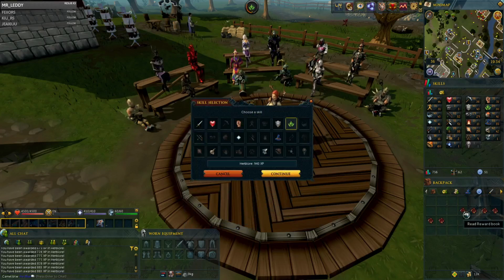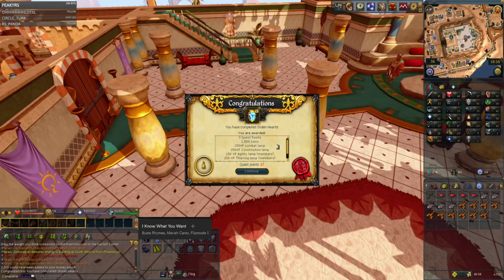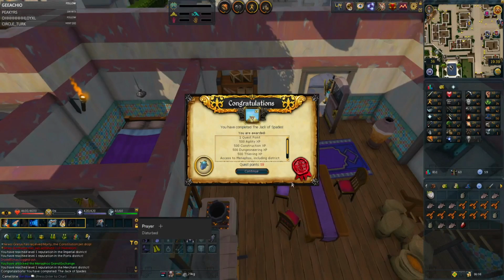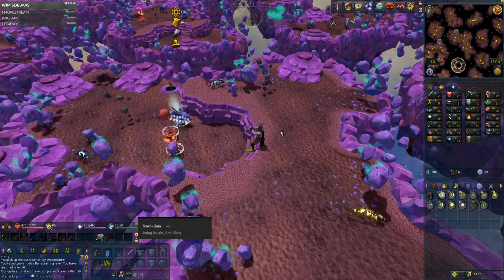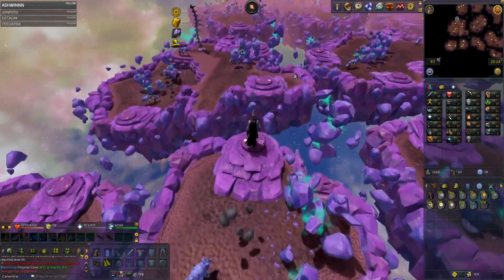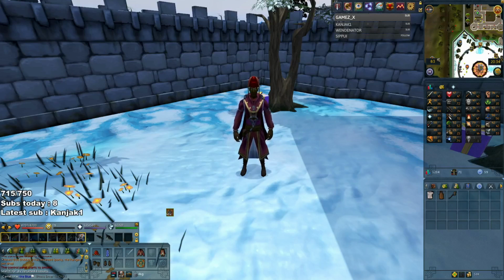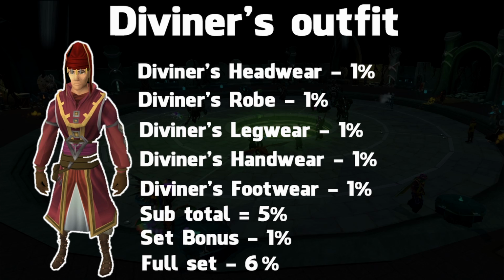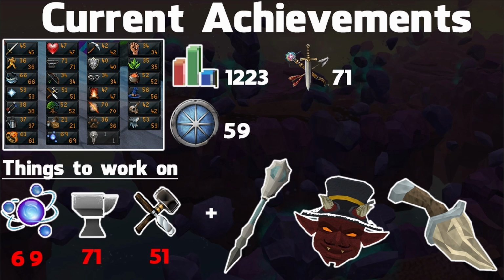Road to max | Hardcore Ironman | Progress towards priff and invention!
Welcome to Episode 2 of the Hardcore Ironman series, road to max. Hope you enjoy the series journey as we progress and hopefully try to get the ironman to max under the Hardcore status!

Friends chat : Mr Humps